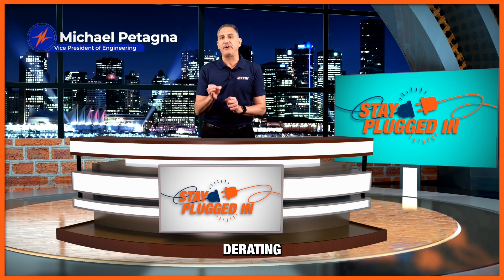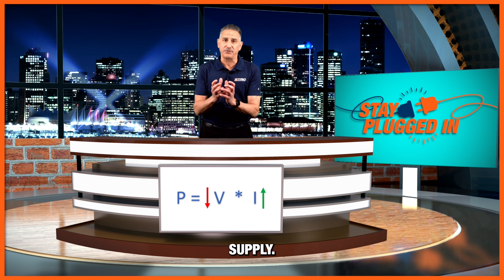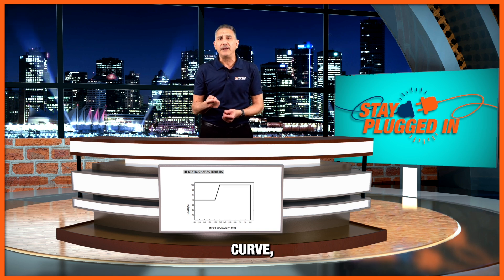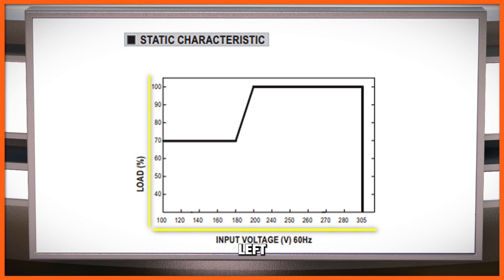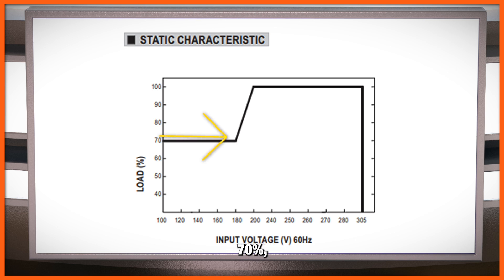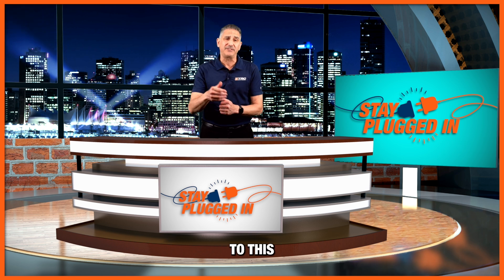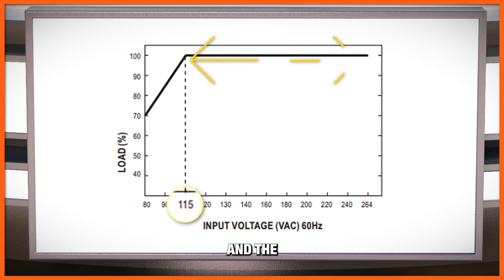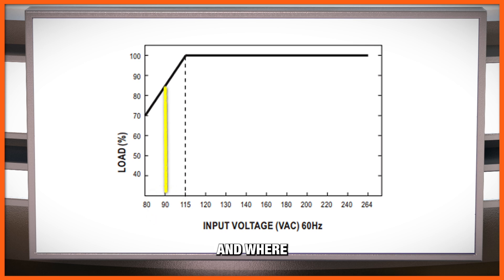Power Supply Input Derating Explained 💡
⚡️ Welcome back to another Stay Plugged In episode! Today, we're diving into the complex topic of power supply input derating. 💡 Join us as we explore how input voltage impacts power supply performance and why understanding derating is essential to selecting the right power supply.